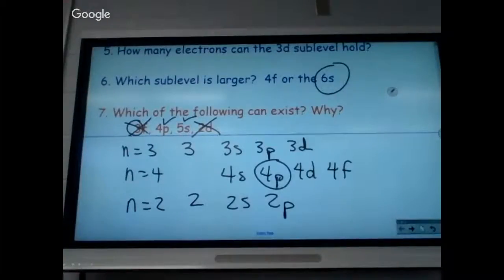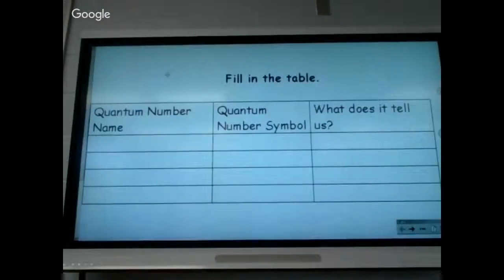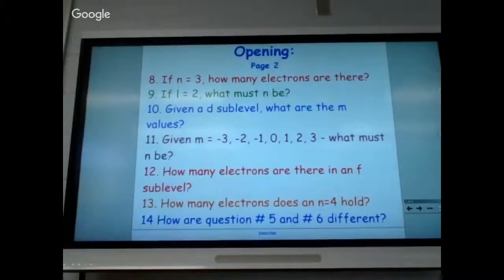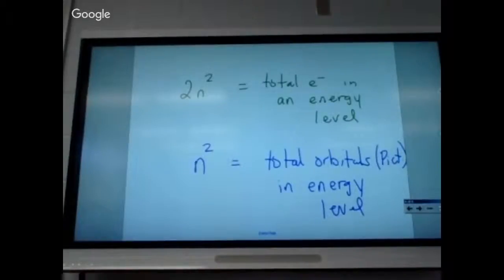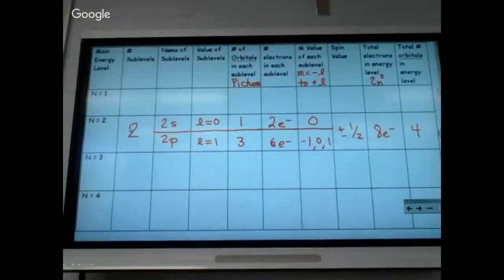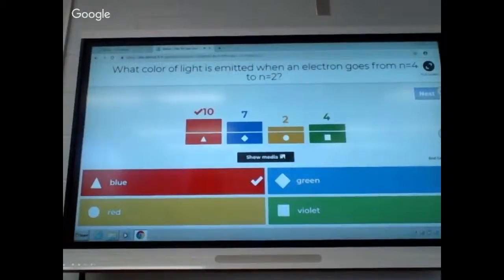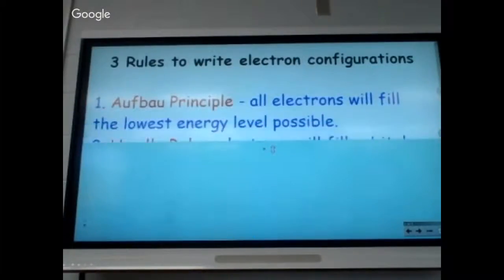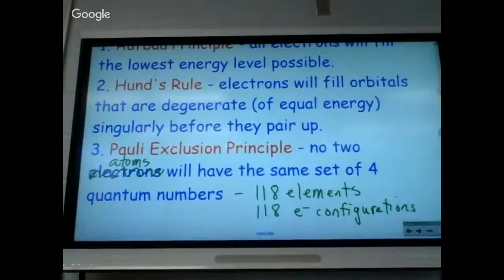March 19 2019 Chemistry Quantum Numbers